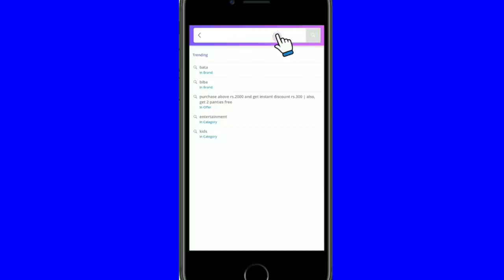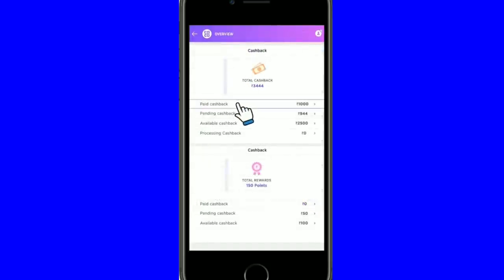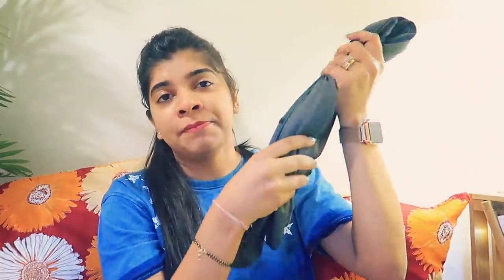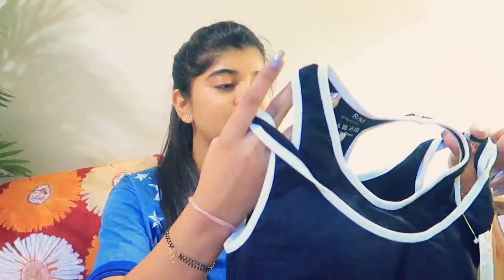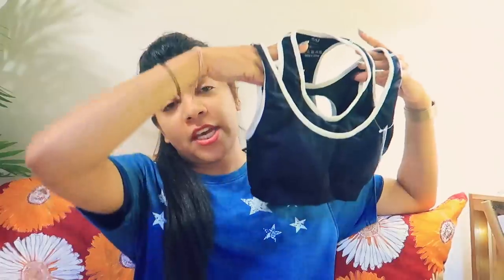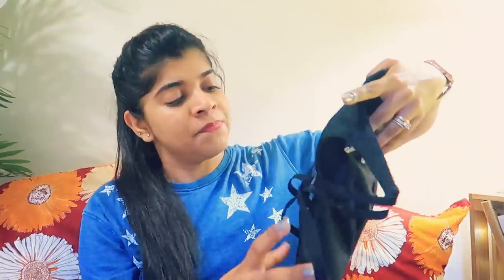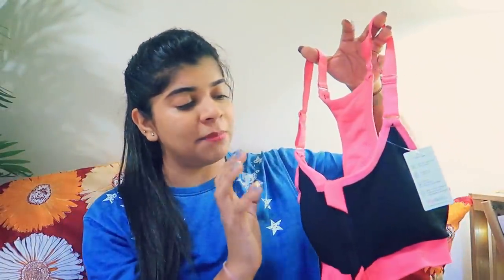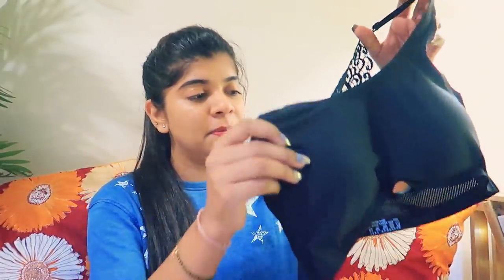Shyaway Lingerie Shopping Haul | Sports wear haul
Hey Guys, Signup and get instant Rs.25 signup bonus & (Buy 2 Bras get 3 free + Rs.250 cashback)

Products :
Couponbytes is a cashback site with offers on an extensive range of products from top online brands and shopping portals. Shop from SHYAWAY via COUPONBYTES & get Rs 400 cash back to your Account. And in shyaway you can see really great deals. You can also find other brands like flipkart,myntra,jabong,biba,voylla,swiggy and many more .
Shop at SHYAWAY via couponbytes and get flat ₹250 couponbytes cashback on purchase of Rs.400 and above. All you need to do is just sign up and get instant ₹25 signup bonus via couponbytes using the above given links.
Redeem it in your bank account when you have a total of ₹500 confirmed cashback.
You can refer to your friends and get 50 bonus points too :)
Snapchat :- Ruchi M ( Id - ruchi28c)
1. Camera I used :- Canon 1300D ( EF 18- 55 m/ S55-250mm lens ) / Iphone X camera / G7x
2. Editing software :- Imovie / Filmora / sometimes i use FCP as well
5. Status :- I am Married , currently living in Mumbai (City of Dreams)

Lots of Love
Stay Happy :)